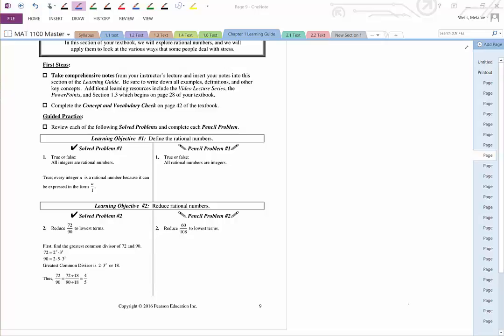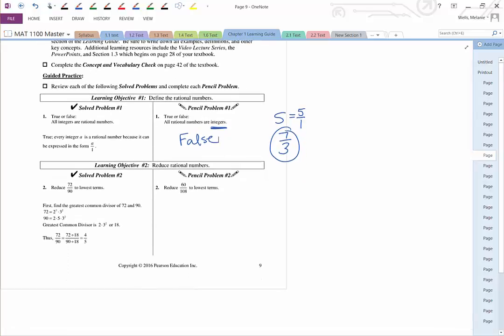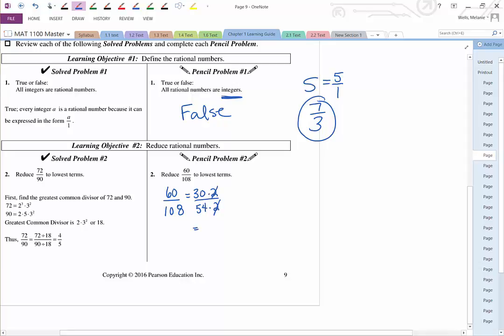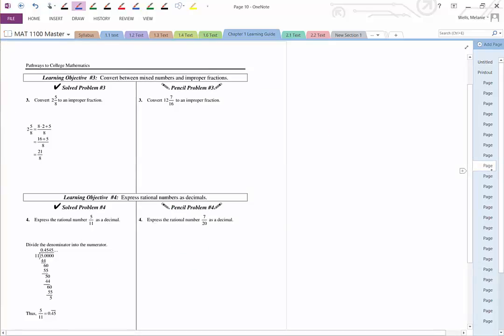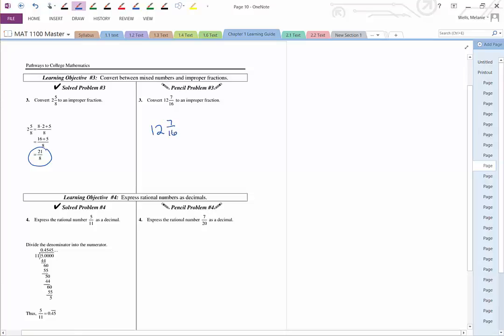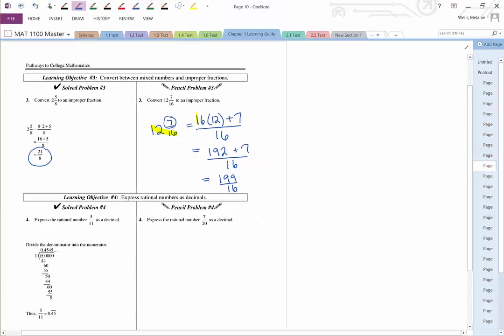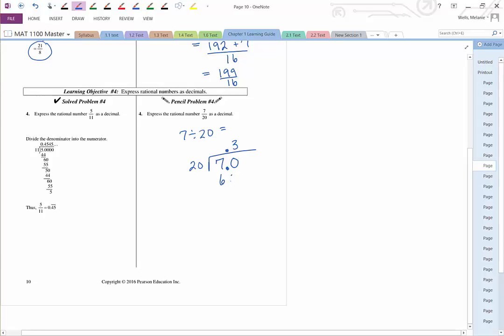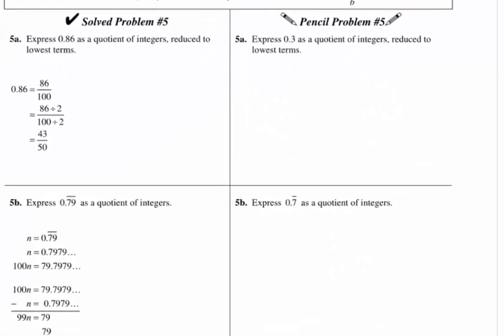1.3 Learning Guide